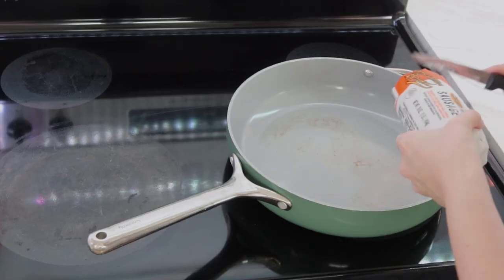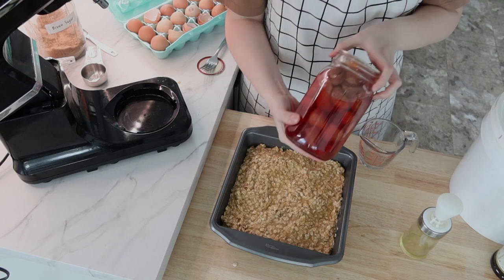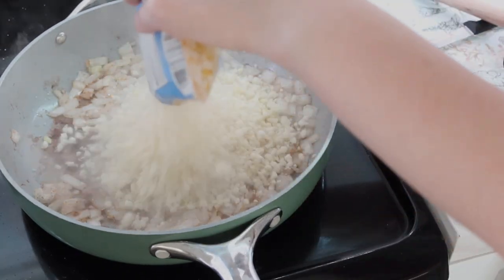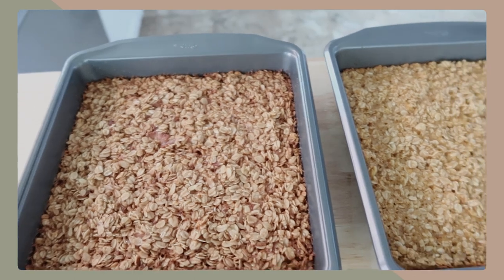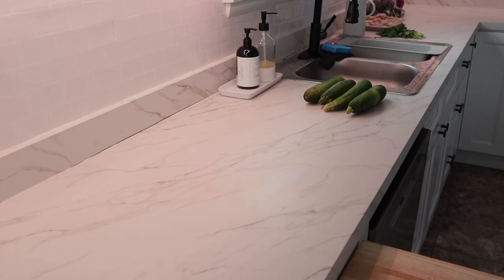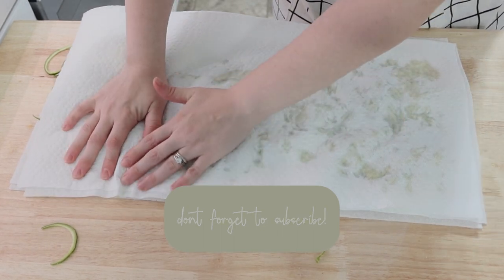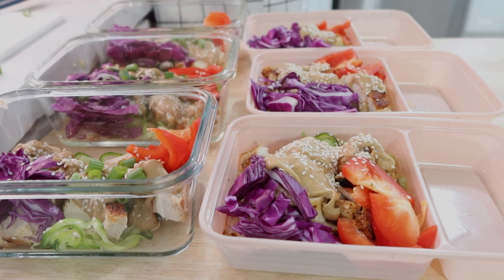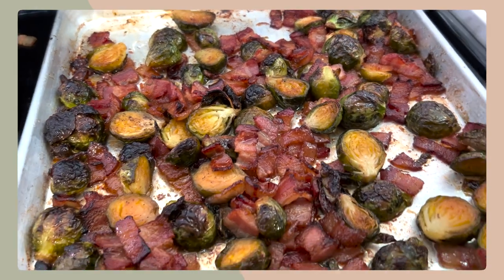EASY BUDGET FRIENDLY WEEKLY MEAL PREP RECIPES LARGE FAMILY MEALS WHATS FOR DINNER FREEZER MEALS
Meal Prep Containers
Silicone Muffin Liners
Zucchini (veggie) Noodle Maker
White Air Fryer

Baked Oatmeal Recipe (see video for how to use canned fruit)

Write Me:
Adaline Zook